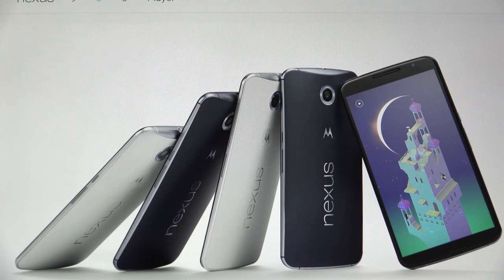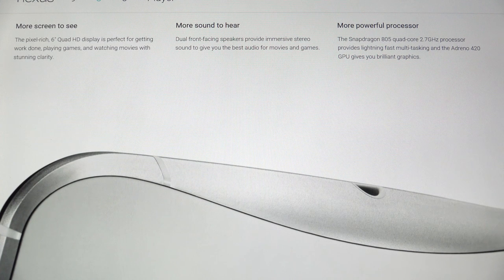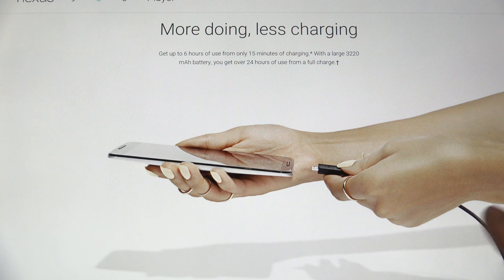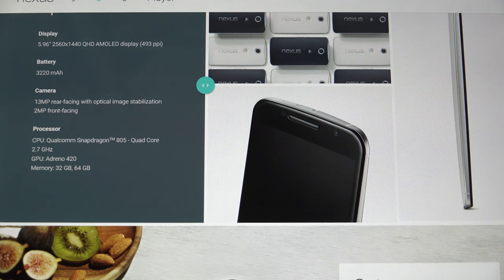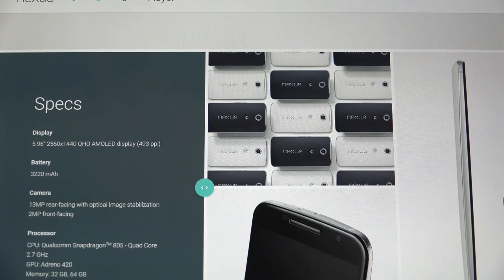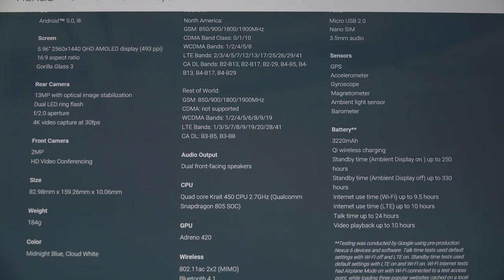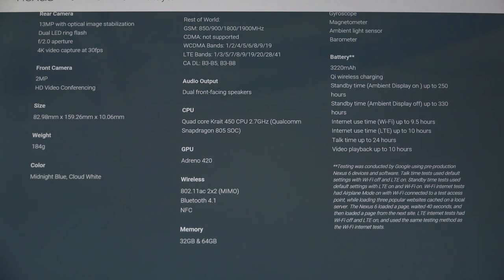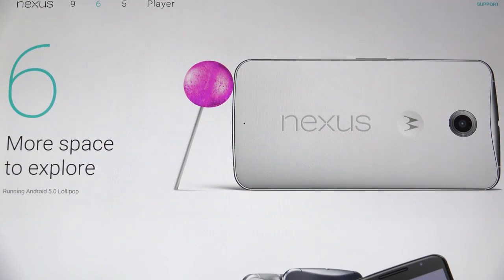Nexus 6 Preview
In this video I preview the Nexus 6. This Google device manufactured by Motorola promises to be one of the best handsets ever made.